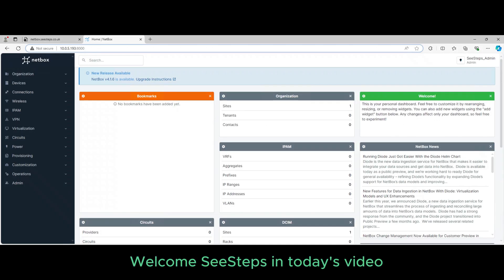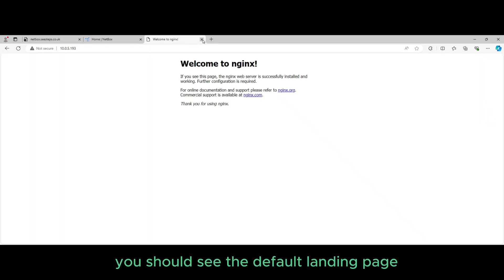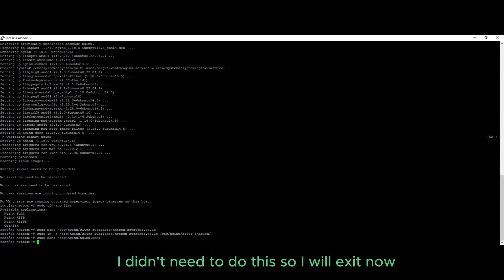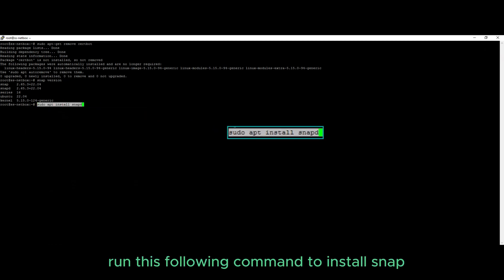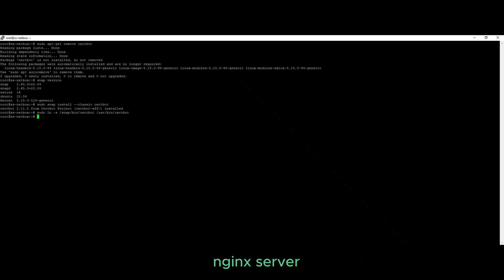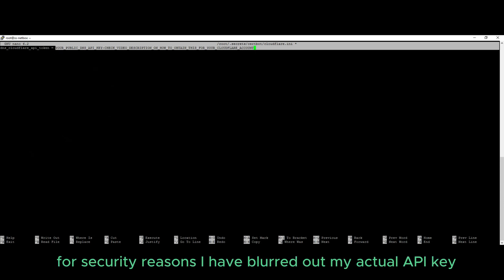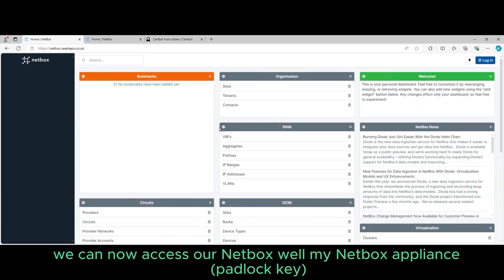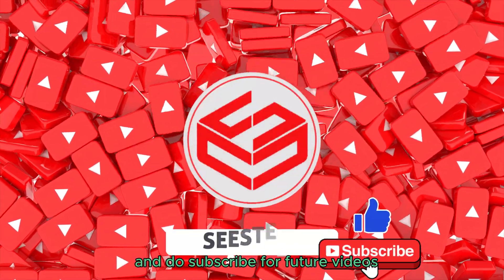Netbox - Create Let's Encrypt SSL Cert using Certbot for Nginx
Step-by-Step guide on how to enable HTTPS for your Netbox Web portal using Nginx, the video shows how to:
* Enable SSL using your own certificate
* Enable SSL using Certbot

Note:
* The video is showing a demo environment, as always please make take a backup or take a snapshot (if possible) in case you need to revert, as i will not take responsibility for any mishaps.
* If I blur out any section, it is due to security reasons to not expose any sensitive information or as a precautionary measure.